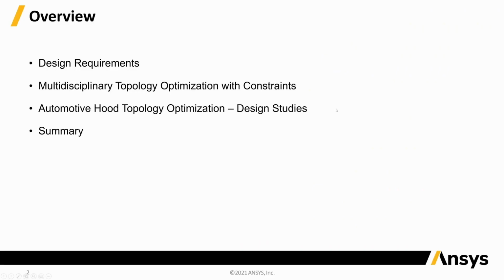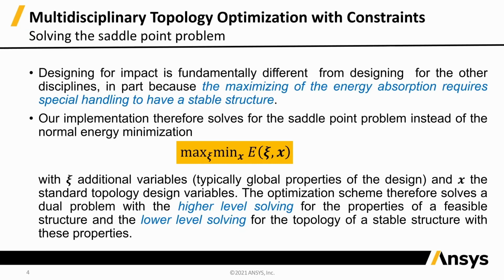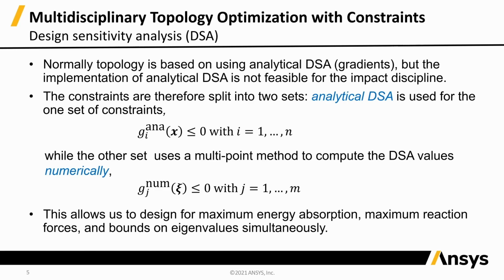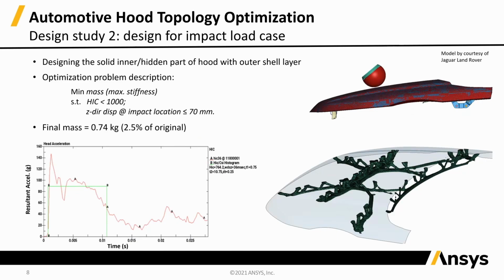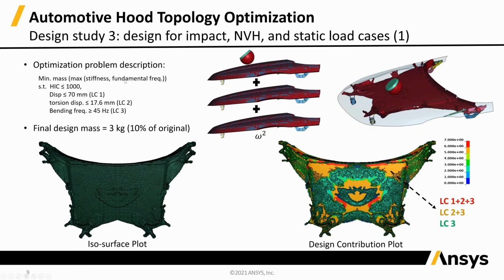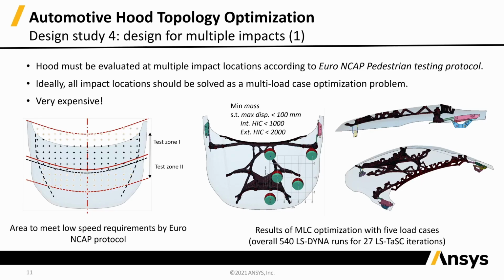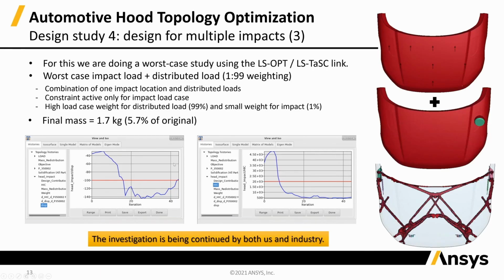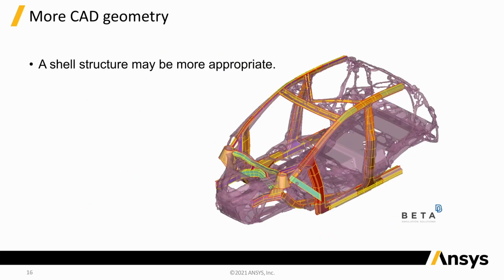DYNAmore Express: Topology optimization of an automotive hood for multiple load cases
Speaker: Willem Roux (Ansys/LST)

To reduce the head impact injuries in case of traffic accidents, the design of an automotive hood must consider many design requirements including impact of the head against the hood at different locations, lightweight but with enough stiffness to resist various loads imposed on the hood, and NVH characteristics such as the fundamental frequency. Methodologies to solve this type of design optimization problem that integrates multiple design criteria are rare to non-existent in the automotive design field. This webinar shows how to conduct the worst-case design of the hood for multiple head impact locations, which is required by the pedestrian safety code. In addition, a topology optimization problem of the hood that combines statics, impact, and eigen frequency load cases is solved by using LS-TaSC to provide the optimal lightweight hood structure satisfying the design constraints. This is possibly the first demonstration of both the worst-case design and multi-disciplinary design optimization considering both impact and frequency load cases on an industrial problem.